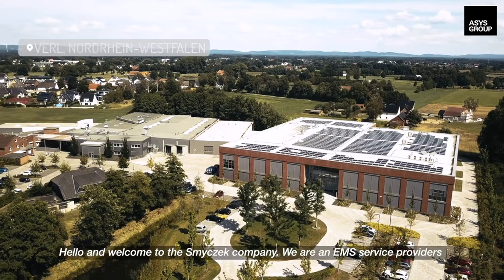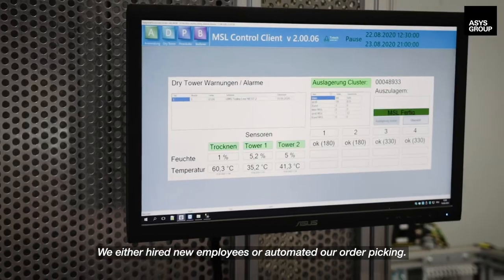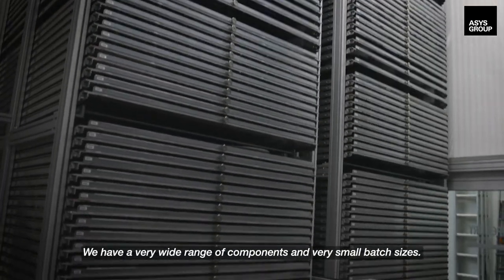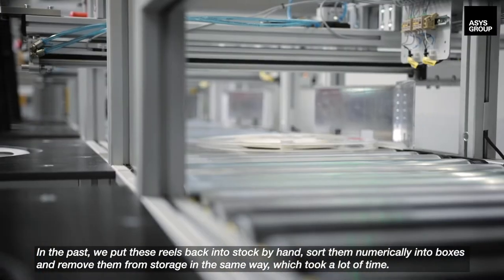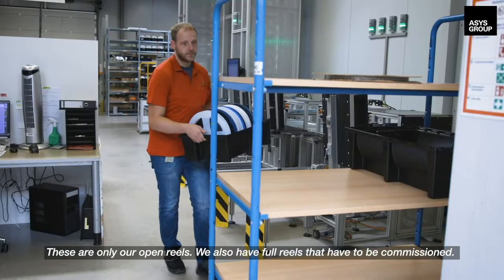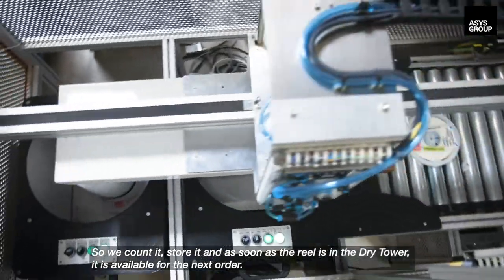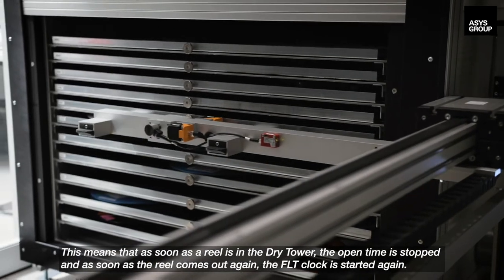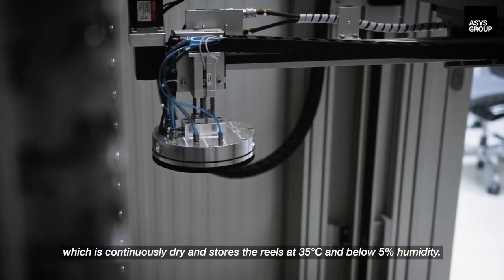Dry Tower project example: Automated storage of opened SMD component reels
The storage of component reels within an SMD production line is a great challenge for electronic manufacturers. Efficient storage, combined with controlled climatic storage conditions and complete traceability can lead to enormous savings potentials and quality improvements.

With 18 SMD lines and a huge warehouse of 3700m, German electronics manufacturer Smyczek has to store 180.000 component reels on site. Now the material logistics in the SMD production are automated step by step.

In the project shown in the video, all opened reels (approx. 6,000 reels) are stored in Totech's automated storage system, the Dry Tower - as well as another 10,000 reels from the main warehouse, thus covering most of the production material requirements. After the reels are first unloaded, they are stacked on a trolley and then fed into the Dry Tower. The logging and storage process is fully automated from this point.

On the retrieval side, Totech developed a completely new and unique solution: The rolls are stacked in an upright container. This ensures that when a batch is retrieved, every reel is accessible to the operator.

Dry Tower - From standard modules to customized solutions.